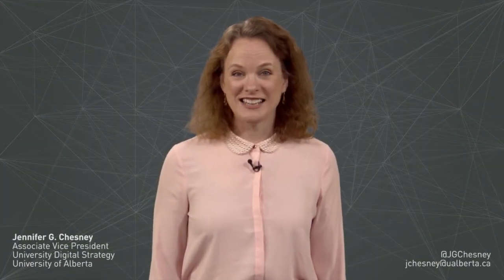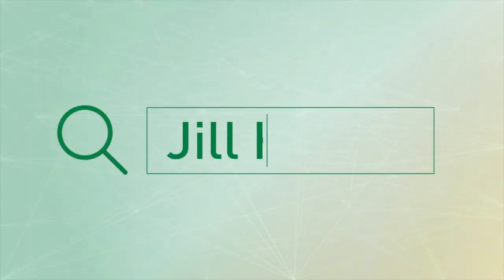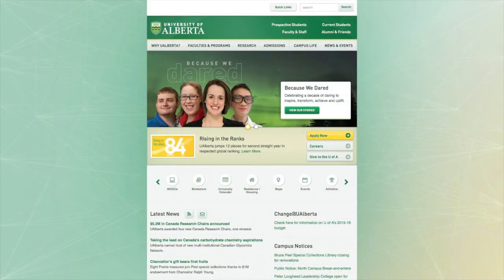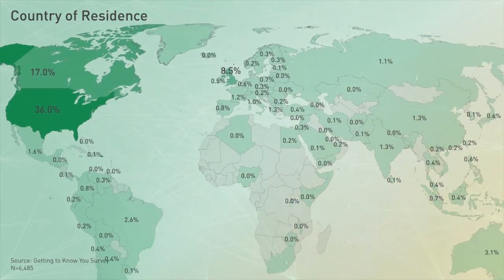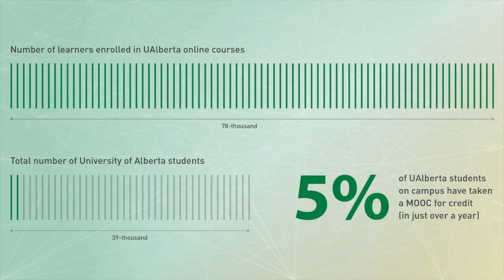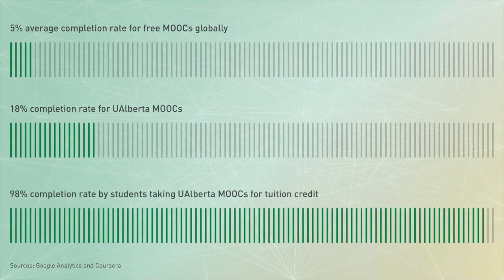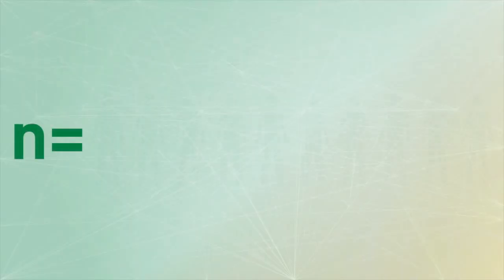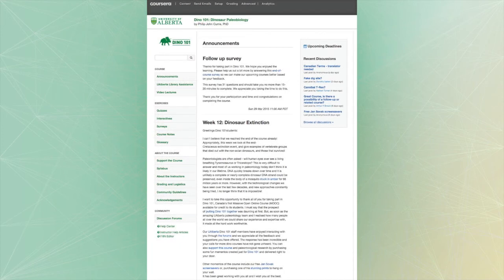Around the World 2015 - Jennifer Chesney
Jennifer Chesney (University Digital Strategy, University of Alberta) presents from Canada for the 2015 Around the World global online conference on Big Data.